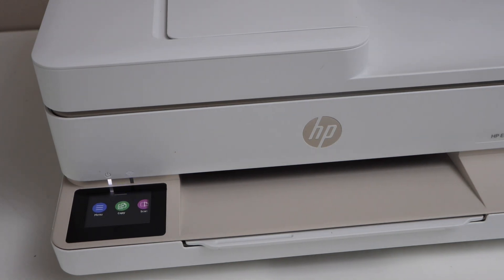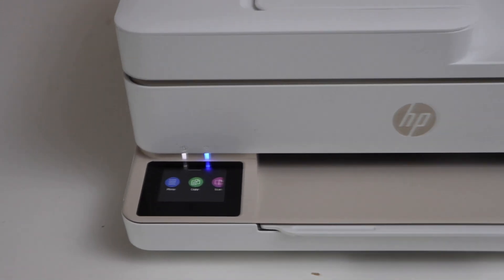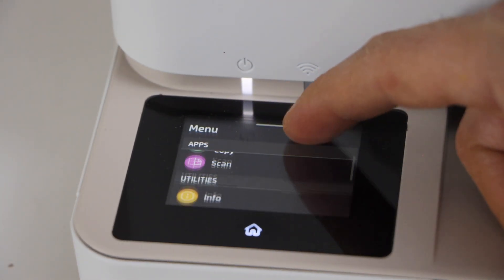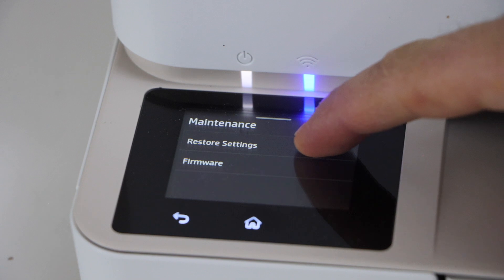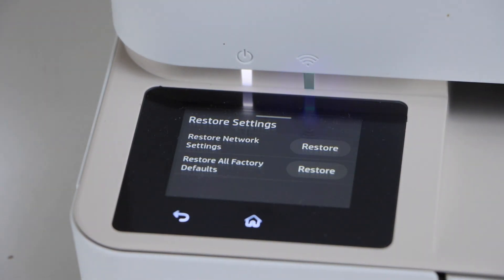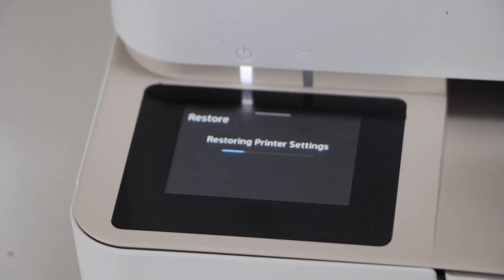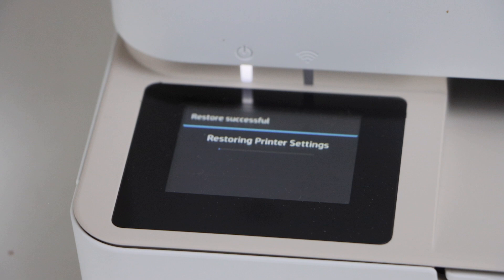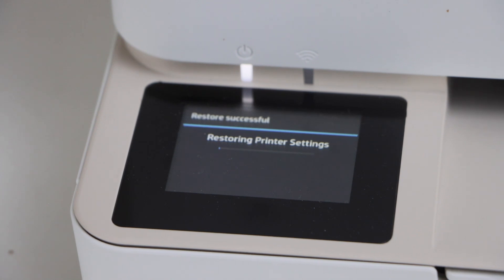HP Envy 6552e Reset To Factory Defaults !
This video reviews how to reset the HP Envy 6552e printer to default and reset the wi-fi settings.